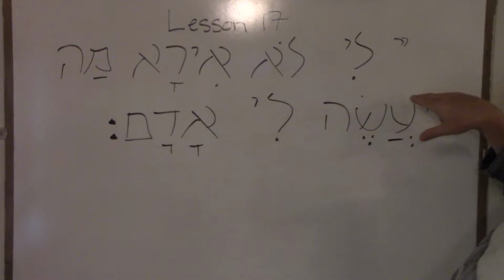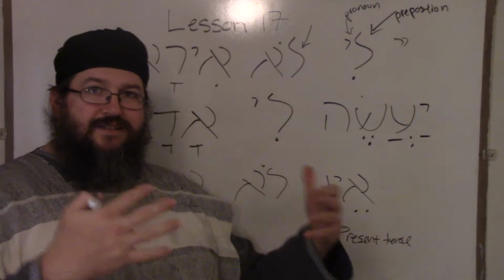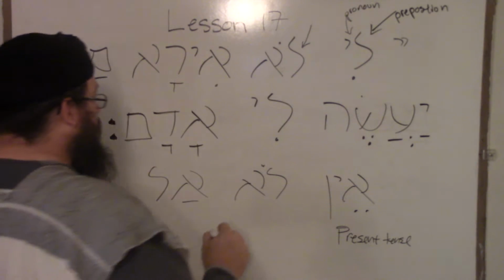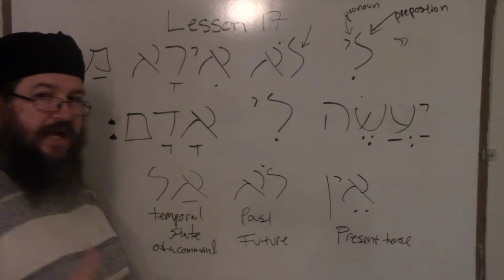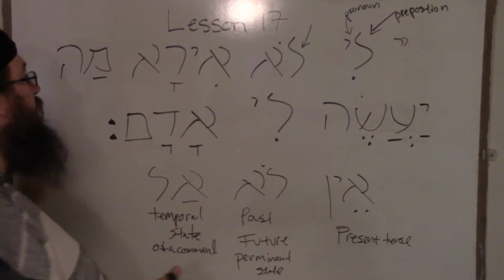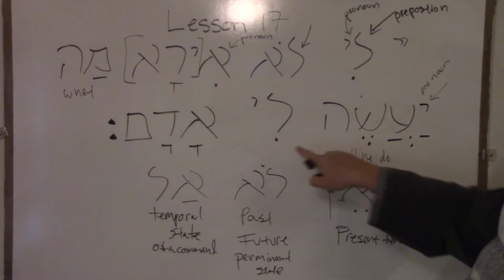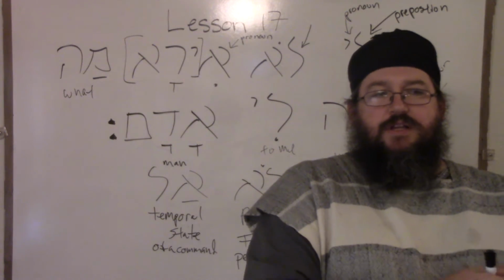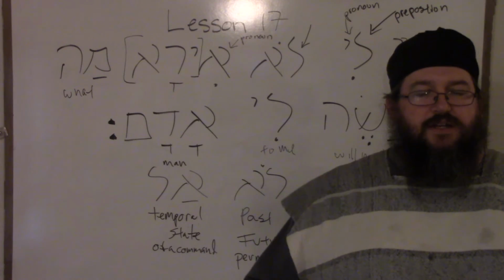Learning Biblical Hebrew Lesson 17.1